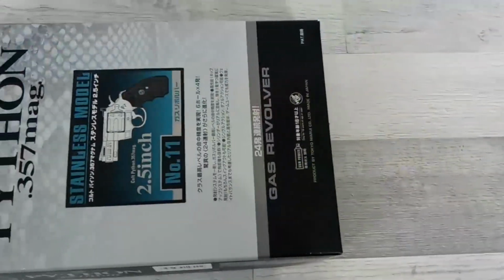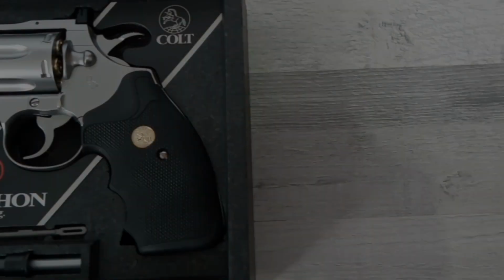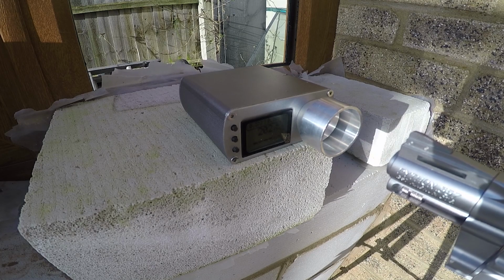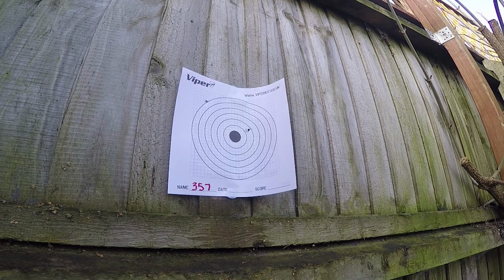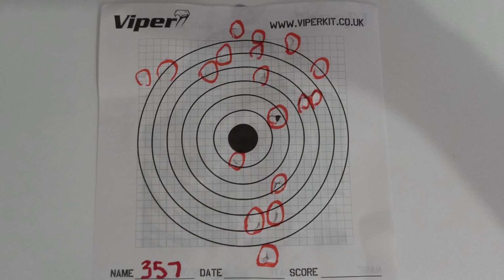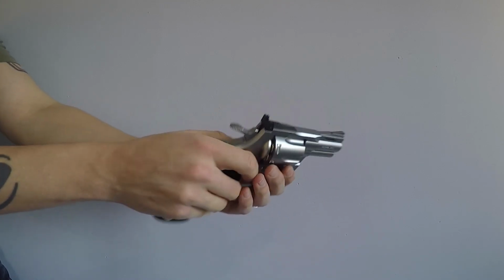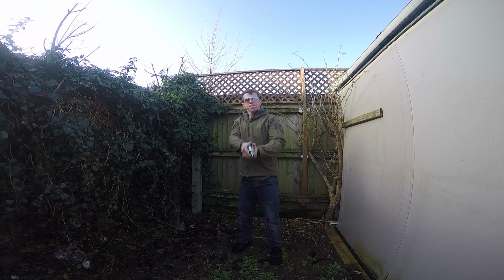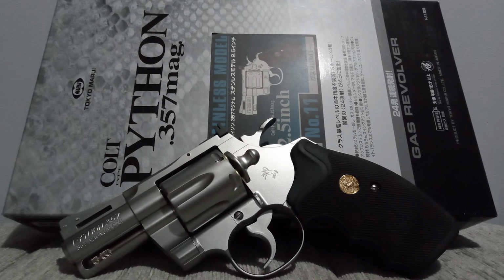Tokyo Marui Colt Python Review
Hey everyone hope you enjoyed this review, like I said I'm looking to always improve on these so your input can actually help these develop in the future so drop a comment below letting me know what you thought of this.

All tests are done on Abbey 134a gas and 0.20g BB's made by Excel

Also check this link out for some amazing gear!